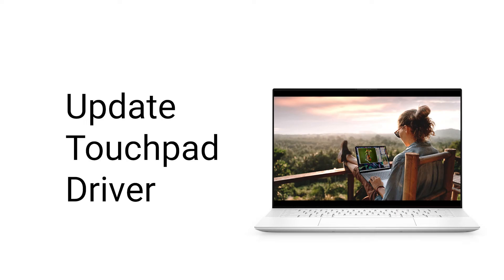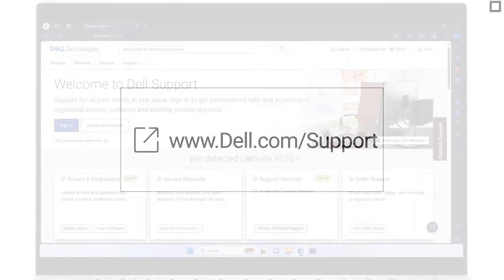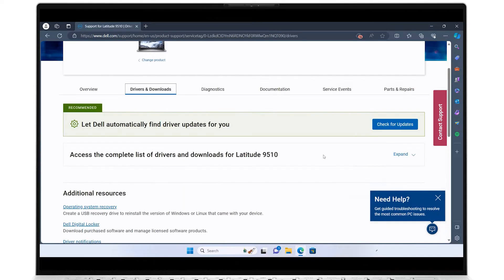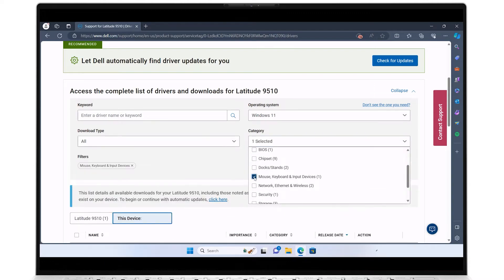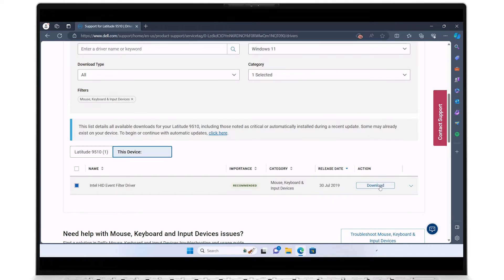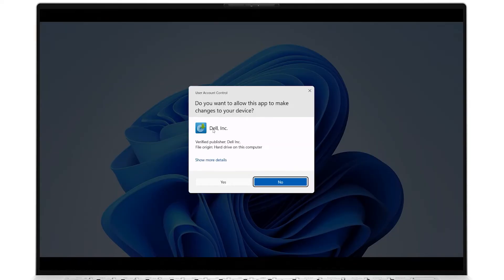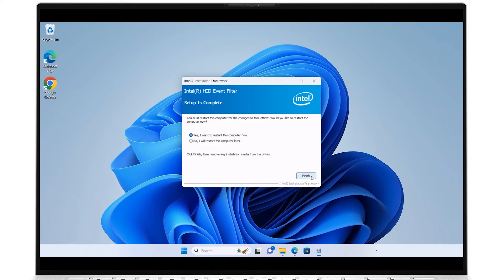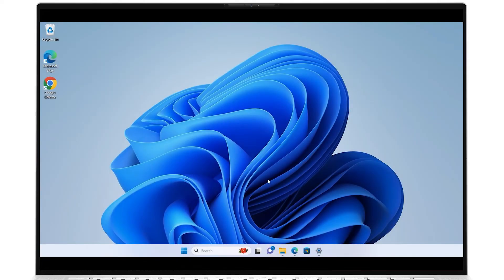How to Install Touchpad Driver Windows 11 (Official Dell Tech Support)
Certified Dell Tech Support Video about how to download and install the Touchpad Driver in Windows 11 for your Dell system. Update the latest touchpad driver to ensure that your touchpad features will be operating at their best as the touchpad driver is not only responsible for your running your laptop’s touchpad, but it also runs other related functions, such as gestures and the scrollbar.

00:00 Intro | Update Touchpad Driver
00:06 Download Touchpad Driver
00:49 Install Touchpad Driver